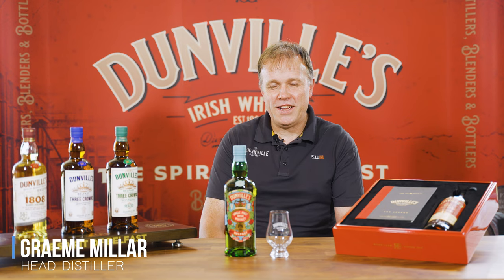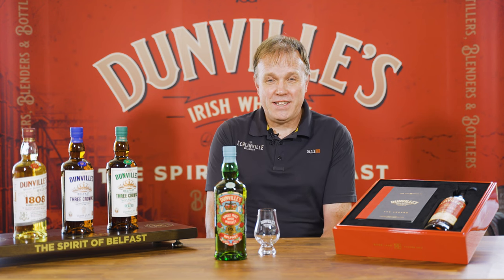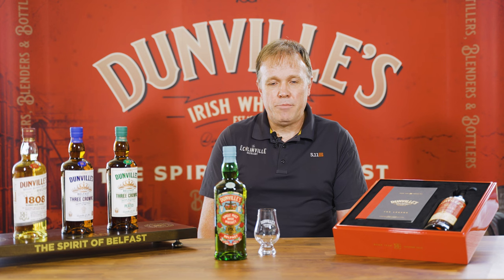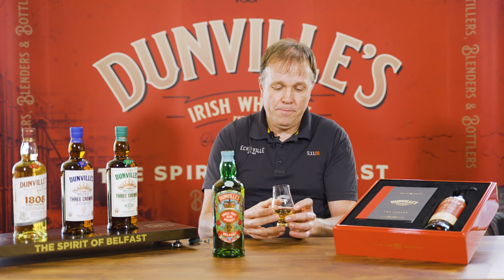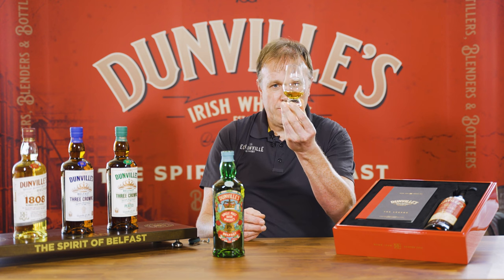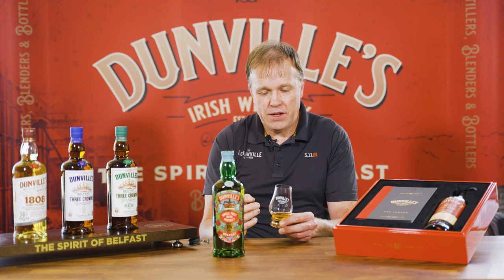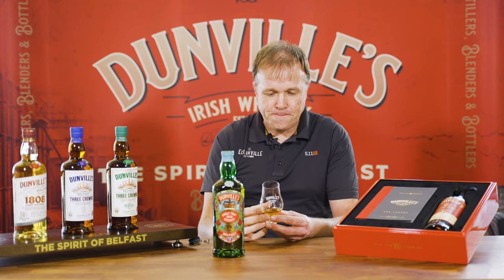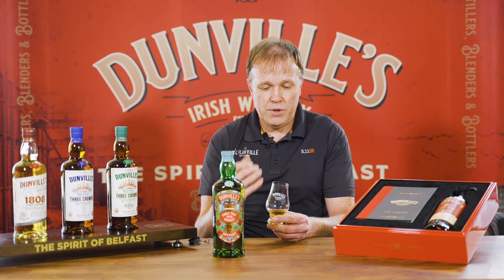Echlinville Irish Whiskey Tasting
We are The Hunter Bros, a video production and photography company based in Northern Ireland but working globally. We work in any industry including Real Estate, Tourism, Automotive, Events, Commercial and more. Drop us an email if you would love to bring high quality visuals to your marketing or promotional campaign.